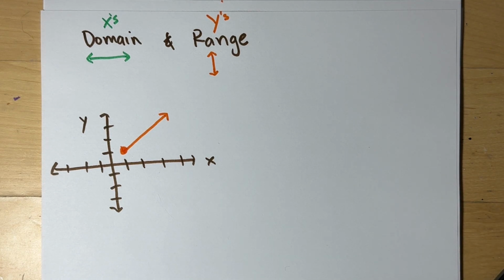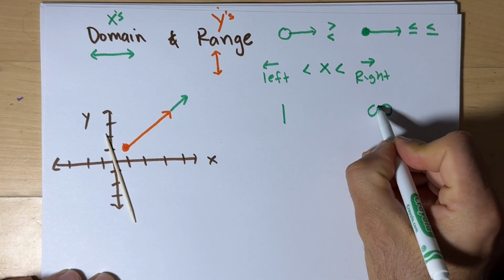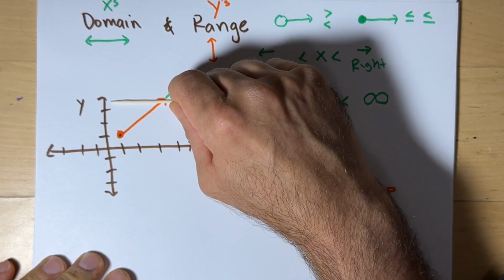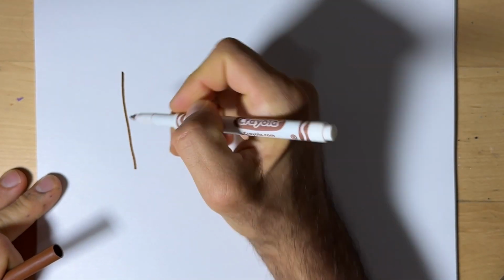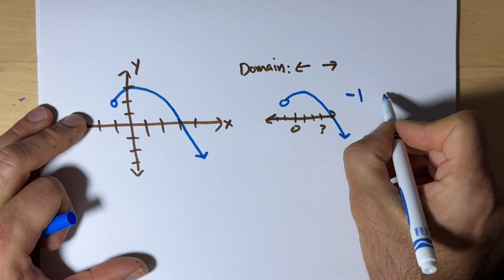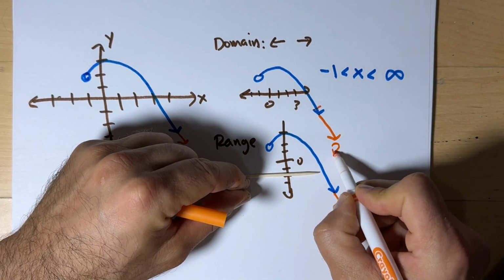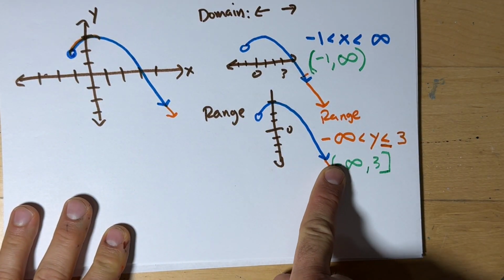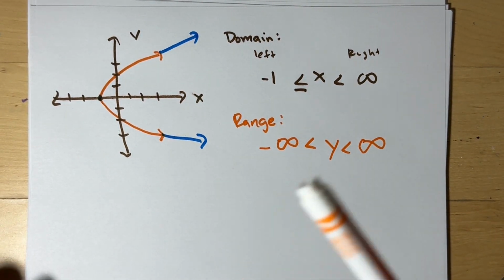Domain and Range - The Easy Way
Domain: To the Left to the left  and then right

Range: Started from the bottom...  Then up here (top)